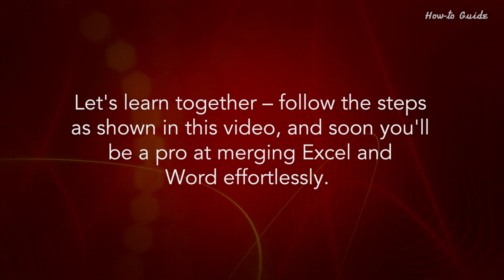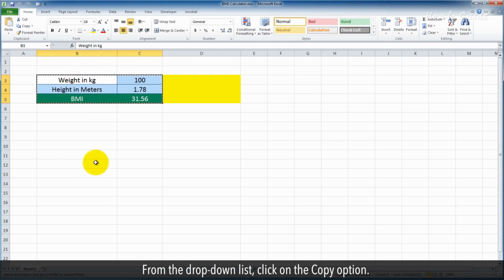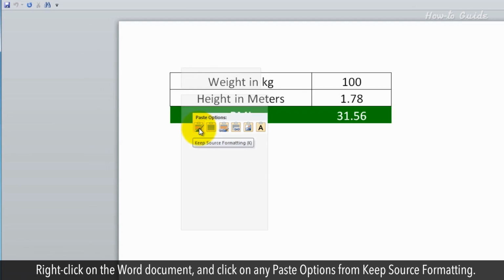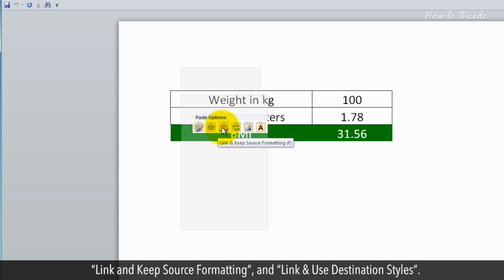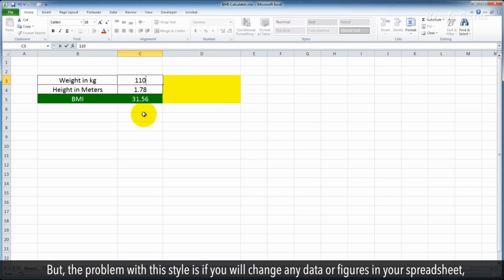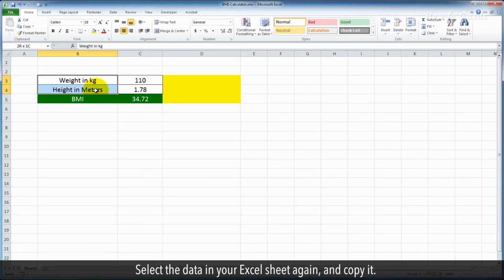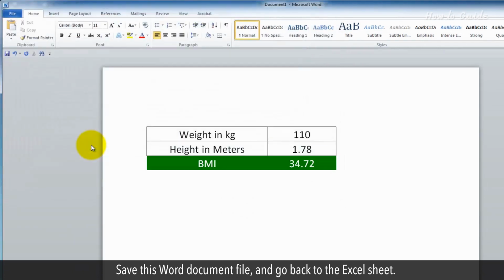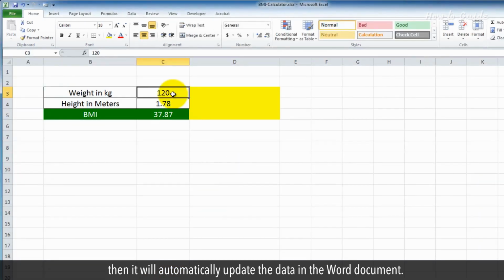How to Insert Excel Sheet in Microsoft Word :Tutorial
Insert a chart from an Excel spreadsheet into Word
Have you ever found yourself stuck between the powerful number-crunching capabilities of Excel and the sleek word-processing features of Word?  Now, we all know the classic copy-and-paste routine, but let's face it – it has its drawbacks. What if there was a way to integrate your Excel data into Word with more finesse and control
Let's learn together – follow the steps as shown in this video, and soon you'll be a pro at merging Excel and Word effortlessly.
1. Open a blank Word document on your PC.
2. Now, open an Excel sheet that you want to insert in MS Word.
3. Select the rows and columns in a spreadsheet and then right-click on it.
4. From the drop-down list, click on the Copy option.
5. Open your Word document, and place the cursor where you want to insert the Excel data.
6. Right-click on the Word document, and click on any Paste Options from Keep Source Formatting. This will use the same format style as you have created in Excel.
7. Next options are “Use Destination Styles”, “Link and Keep Source Formatting”, and “Link & Use Destination Styles”.
8. I am clicking on the first Paste option; this will insert the Excel data in Word. But, the problem with this style is if you will change any data or figures in your spreadsheet, then it won’t update the Word automatically.
9. Let’s remove this copied Excel data from the Word.
10. Select the data in your Excel sheet again, and copy it.
11. Go back to the Word document, and right-click on an empty place.
12. Click on the “Link & Keep Source Formatting” paste option from the list.
13. Save this Word document file, and go back to the Excel sheet.
14. Now, when you change the data or figures in the Excel sheet then it will automatically update the data in the Word document.